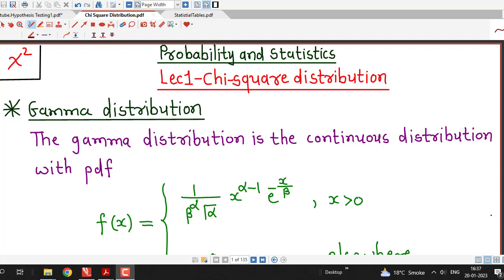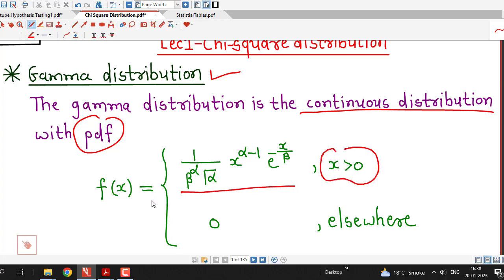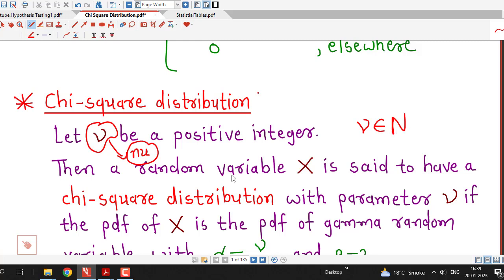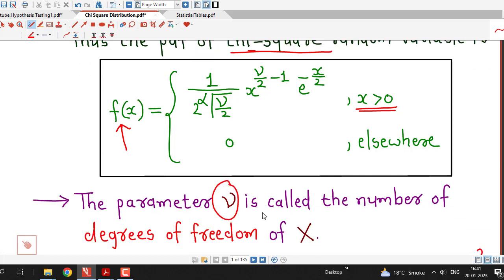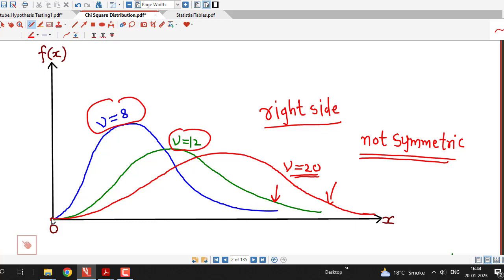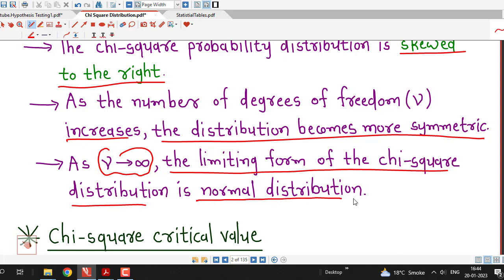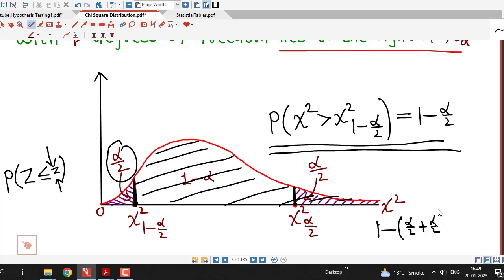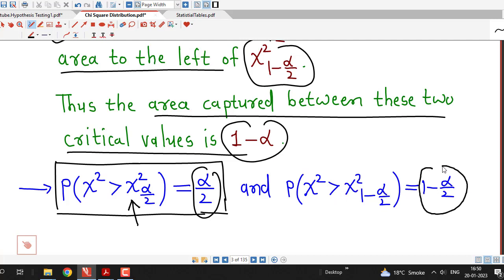Lec1/Chi square distribution/Introduction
In this lecture we take a brief introduction of chi-square distribution.